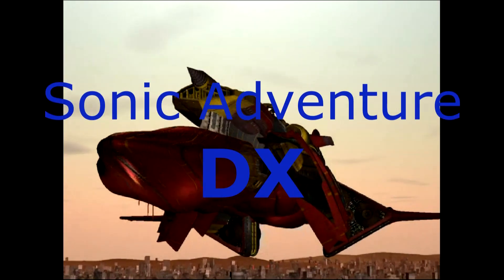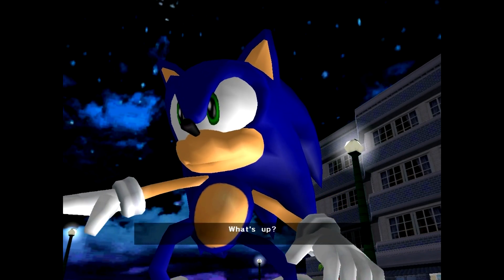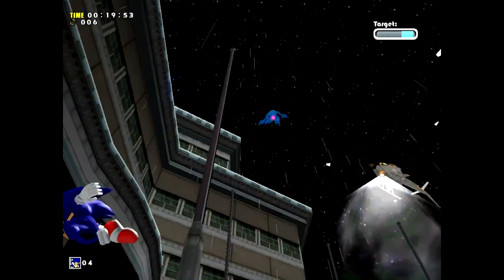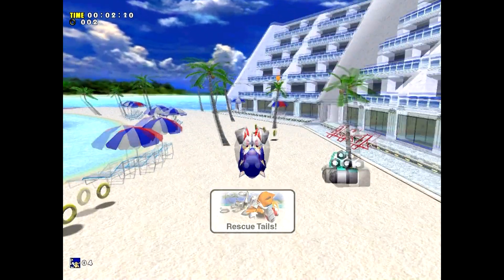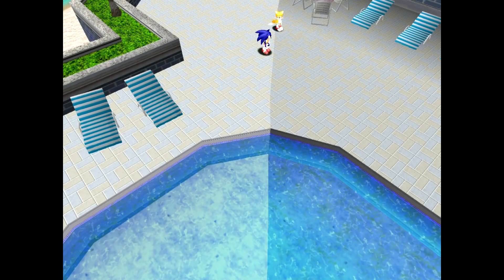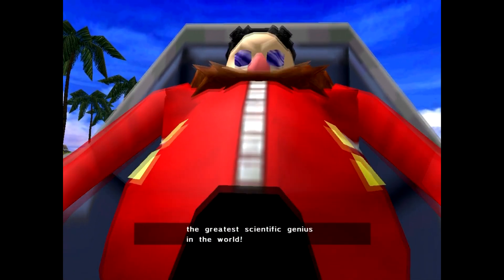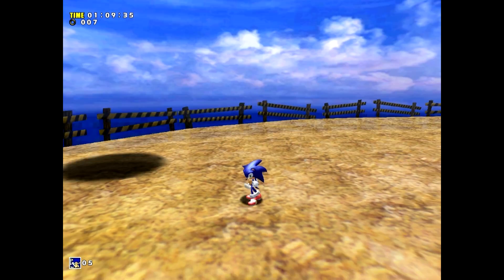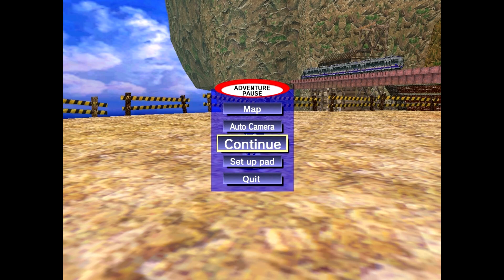Sonic Adventure DX walkthrough Part 1 : long time no see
well i was board and i missed making videos so i decided to make a walktrough of a sonic game cuase i didnt made an original video for a long time i mean exept from uploading trailers also this is my 50th video YEY to bad i forgot to mansion it i the video but never maind also btw if anyone here cares than i promiss i well finish this walktrough and not like all the other walktroughs i made in the past